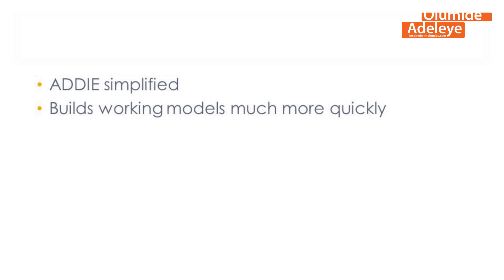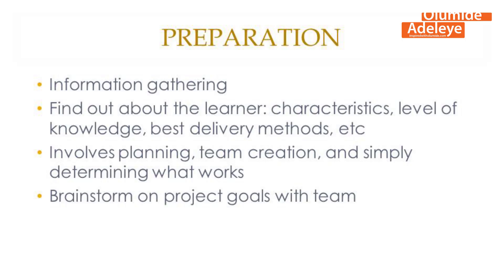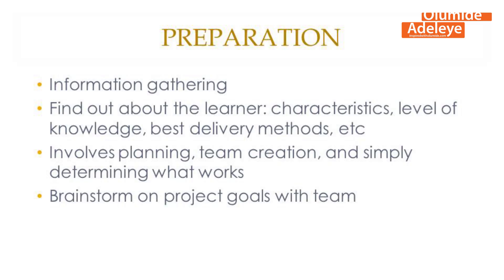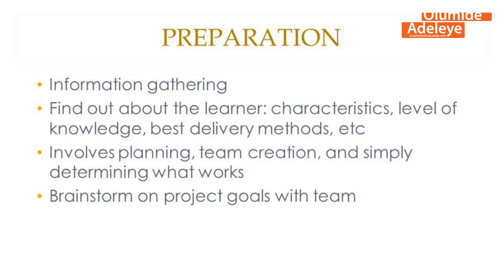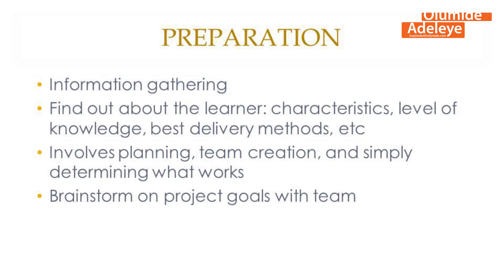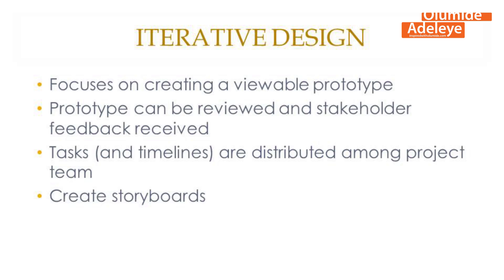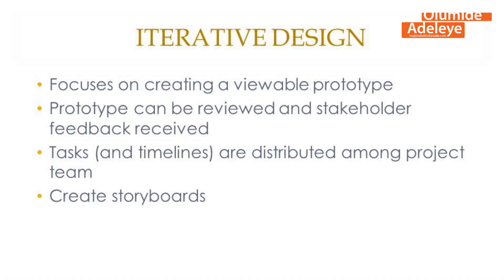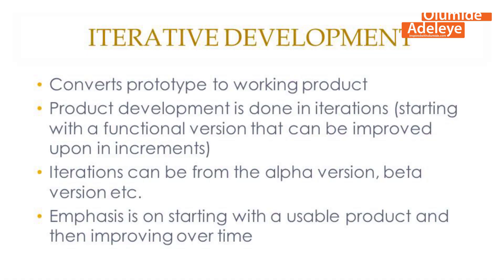The Successive Approximation Model (SAM) of Instructional Design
In this class, we take a look at the Successive Approximation Model of Instructional Design and how it differs from ADDIE.